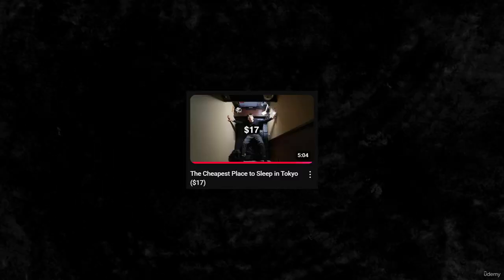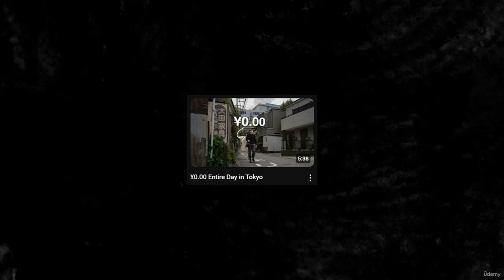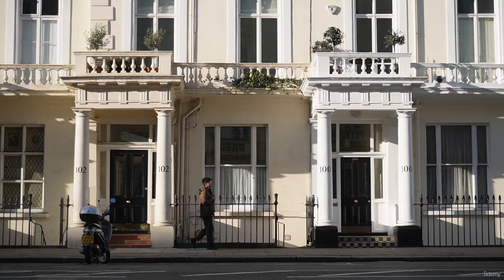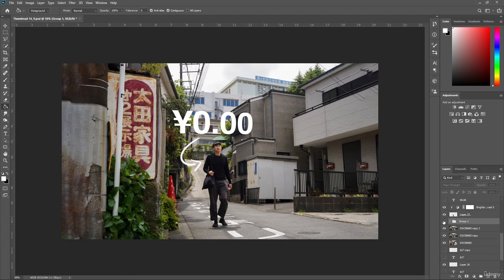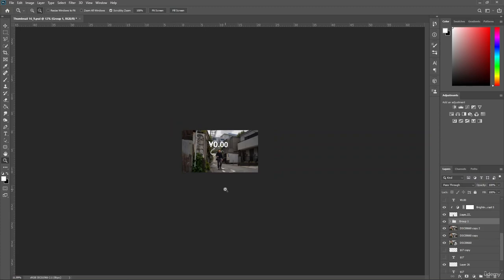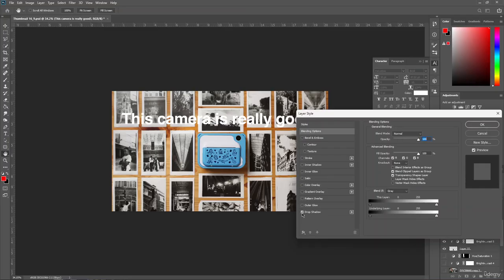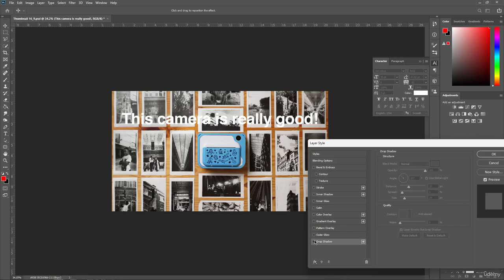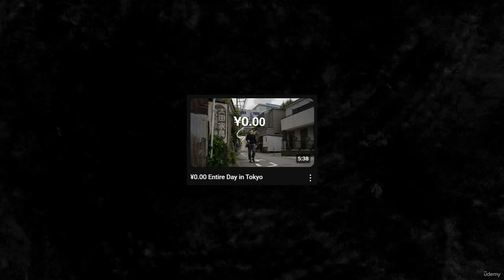React Typography: Best Practices for Text & UI (MERN Canva Clone)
Master the art and science of React Typography for flawless UI/UX! In this essential design and coding lesson from the Modern React, Express 2024 course, you'll learn how to use text effectively within your application, especially when building a complex design tool like our Canva Clone Project.

This video covers critical best practices for every Full-Stack Developer:

Design & Accessibility: Implementing proper text hierarchy, ensuring WCAG contrast compliance, and supporting responsive font sizes across devices.

Technical Implementation: Integrating custom fonts in React.js, managing various font weights, and optimizing the performance of text rendering to avoid layout shifts (CLS).

Text Manipulation Features: Coding basic text editor functions (bold, italics, alignment) on the frontend and handling the associated style data with the Express.js and MongoDB backend.

Styling Consistency: Using CSS-in-JS or utility classes with a predefined typography scale for a professional, consistent look.

Elevate your application's design and accessibility profile. Ready to make every word count?